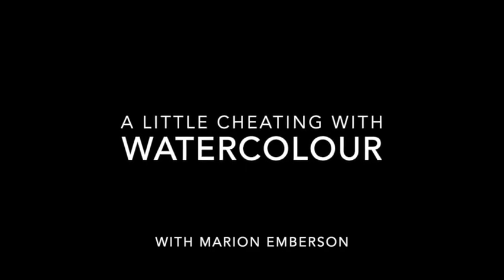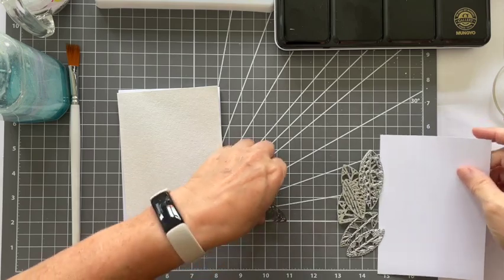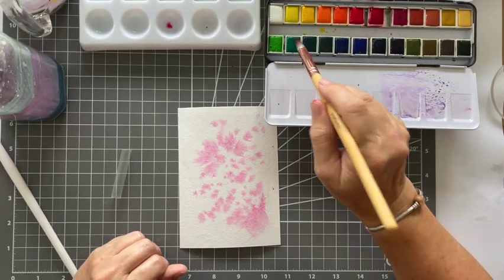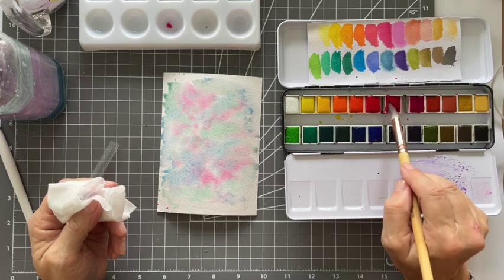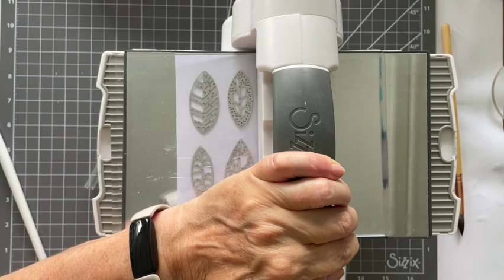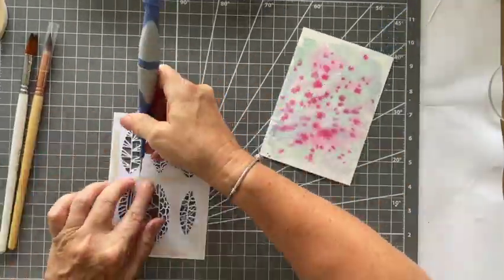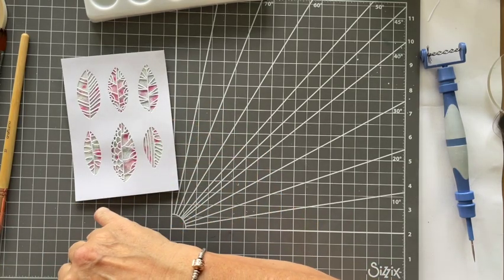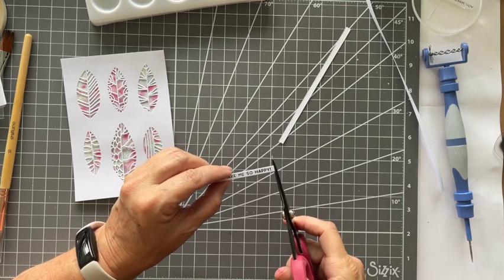Cheating with watercolour for beginners by a beginner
It would mean a lot if you gave this video a thumbs up as this really helps me share my videos across You Tube... Thank you xx

I LOVE watercolours but I'm the first to admit I'm no expert !! In fact I'm a complete beginner, but I got tempted by the amazing works of Yoursartfully (Linda Brown you can find her on Instagram and Creationsceecee, I'll link her in this video.
Anyhoo's have fun, and have a go.

I've listed all the products I've used and where you can get them from, to make it easier for you.

*SIZZIX CUT OUT LEAVES BY TIM HOLTZ

OR

OR

FISKARS 22CM GUILLOTINE

*SOFT RUBBER AIR BLOWER

*SEAWHITE OF BRIGHTON WATERCOLOUR PAD

*CRAFTAMO WATERCOLOUR BRUSHES

*MUNGYO PROFESSIONAL WATERCOLOUR PAINTS 24 COUNT